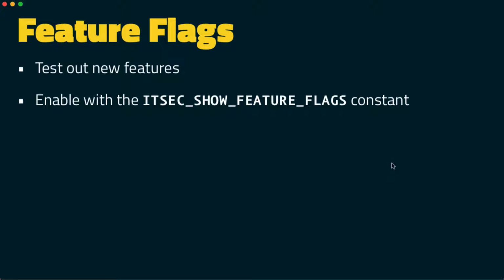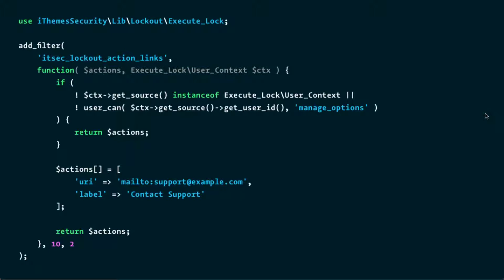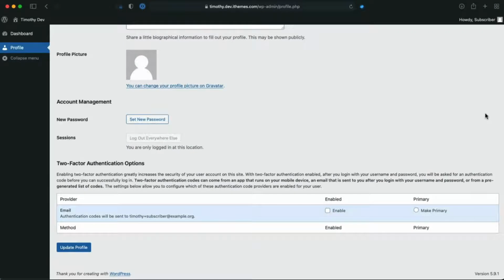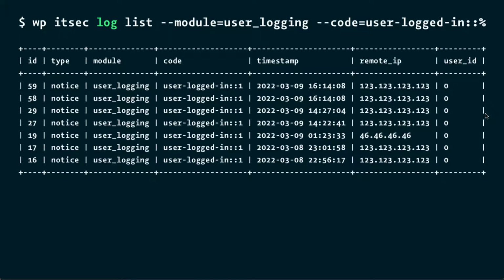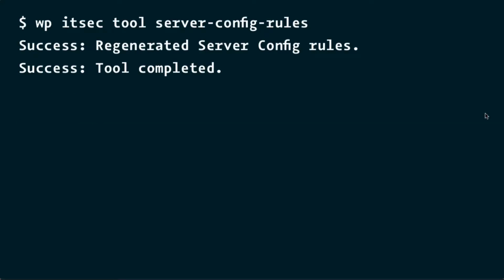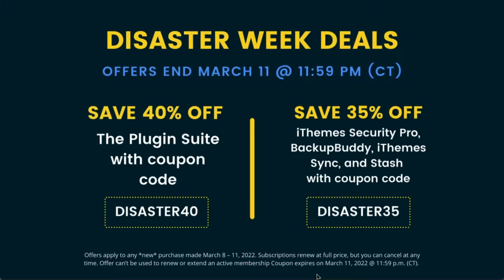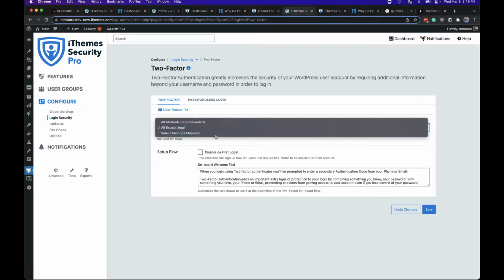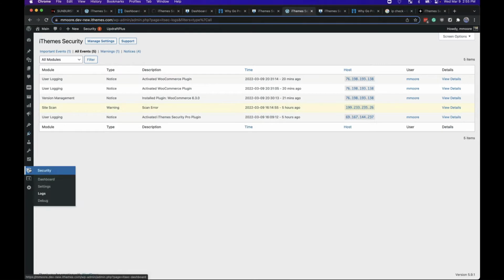🛡 iThemes Security Power User Tips & Tricks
The iThemes Security plugin can do a lot of things you might not know about. In this session, we’ll start off exploring how you can customize the lockout screen appearance and make adjustments to the Security Dashboard. Then we’ll dig into what we can do with WordPress Actions and Filters to change the behavior of features in iThemes Security like Two-Factor authentication. Finally, we’ll take a peek at the suite of WP-CLI commands that iThemes Security has to offer to accelerate how you manage iThemes Security.